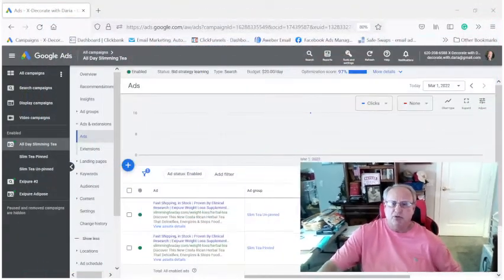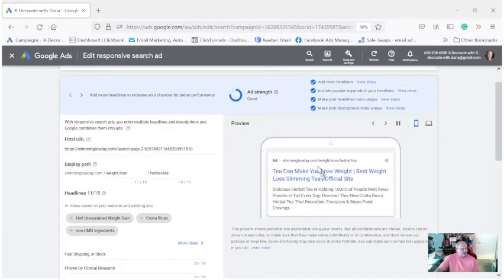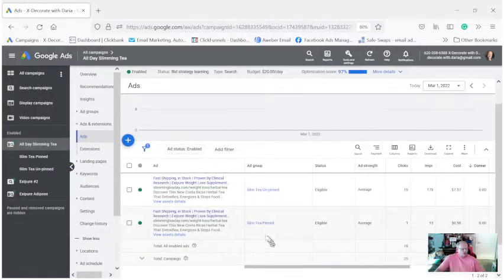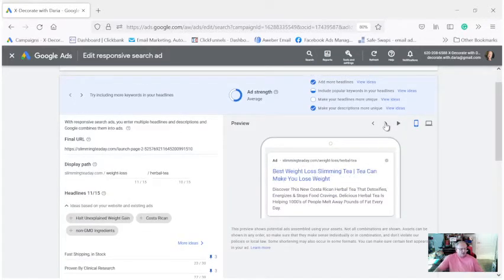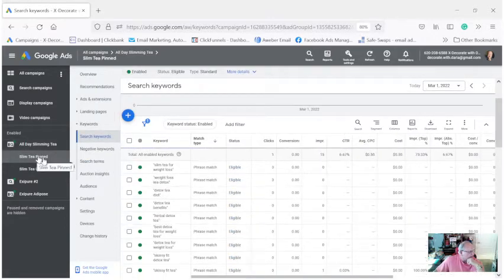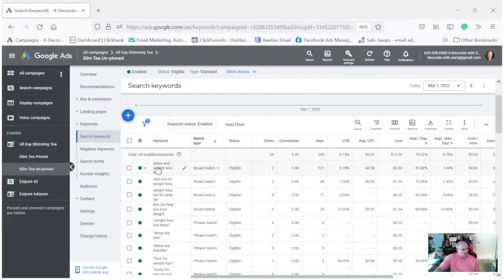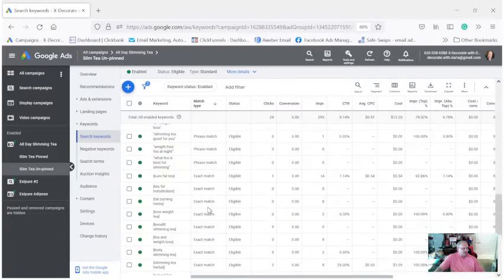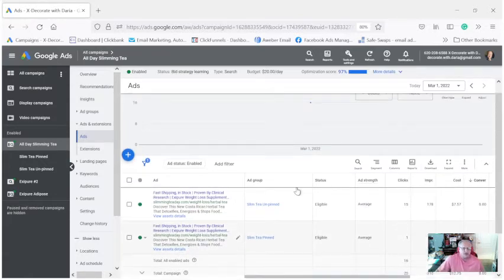Beware Of These 2022 Google Ad Adjustments | New Google Ad Policy Can Affect Your Bottom Line